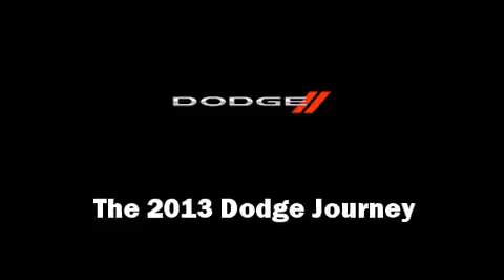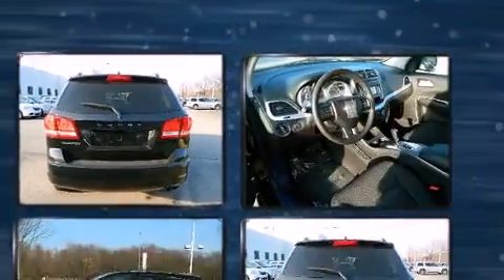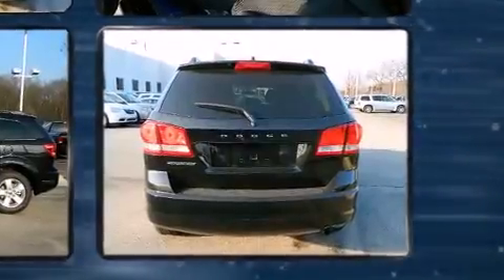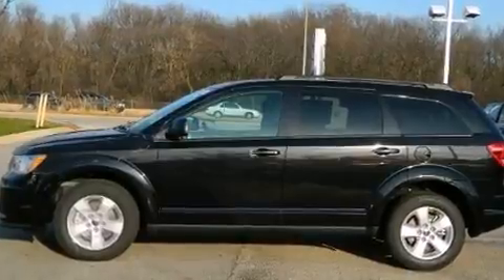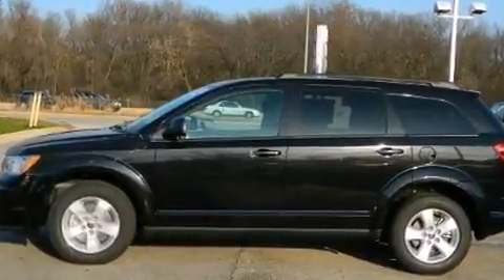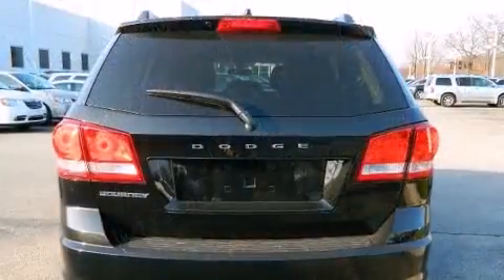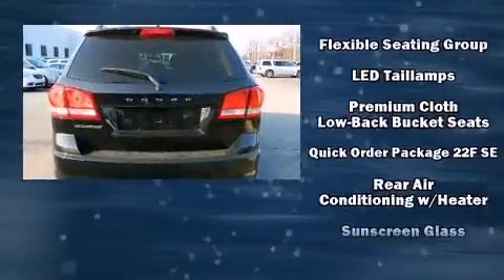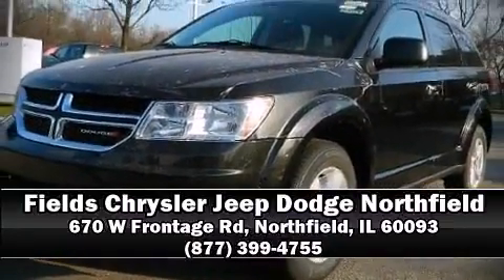2013 Dodge Journey SE in Northfield, IL 60093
Treat yourself to a test drive in the 2013 Dodge Journey. It features a front-wheel-drive platform, an automatic transmission, and a 2.4 liter 4 cylinder engine. It distinguishes itself from the competition with features such as: 1-touch window functionality, adjustable headrests in all seating position speed sensitive wipers, front bucket seats, heated door mirrors, a roof rack, and remote keyless entry. You and your passengers will enjoy the stereo system, which includes a CD player with MP3 capability, steering wheel mounted audio controls, and 6 speakers, enhancing the audio experience throughout the interior. Dodge ensures the safety and security of its passengers with equipment such as: head curtain airbags, front SIDE impact airbags, traction control, brake assist, anti-whiplash front head restraints, ignition disabling, and 4 wheel disc brakes with ABS. Various mechanical systems are monitored by electronic stability control, keeping you on your intended path. You will have a pleasant shopping experience that is fun, informative, and never high pressured. Stop by our dealership or give us a call for more information.